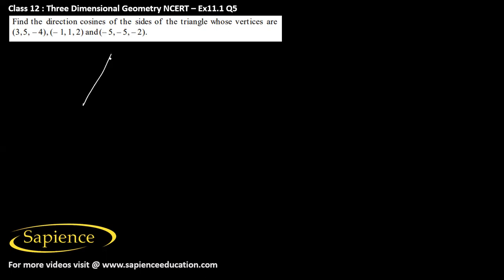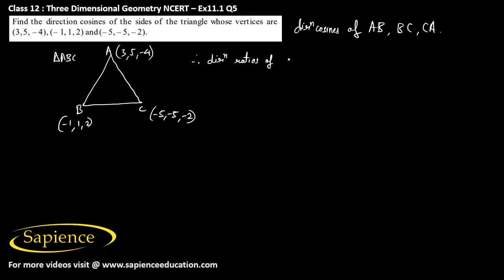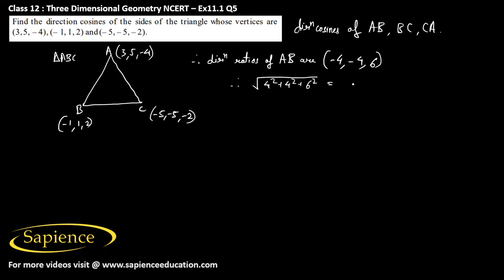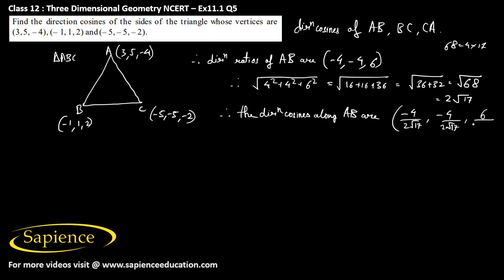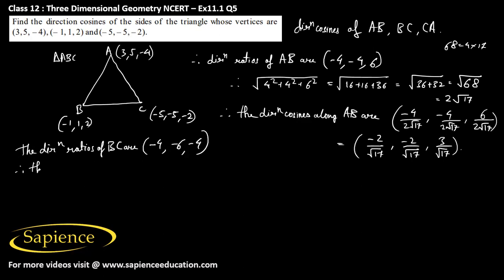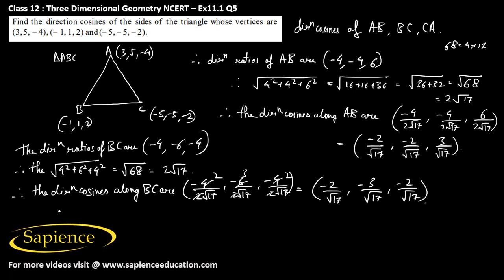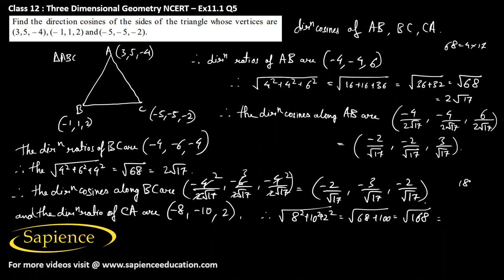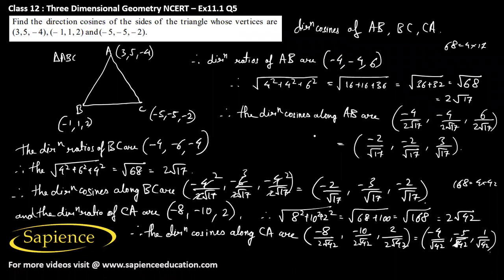3D Geometry NCERT Ex11.1 Q5